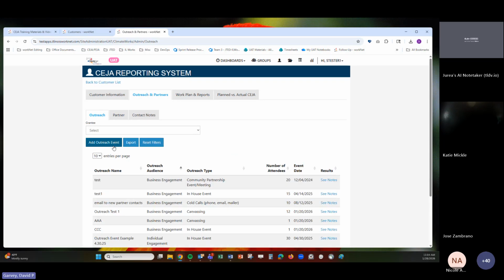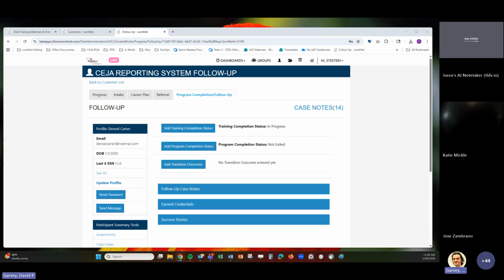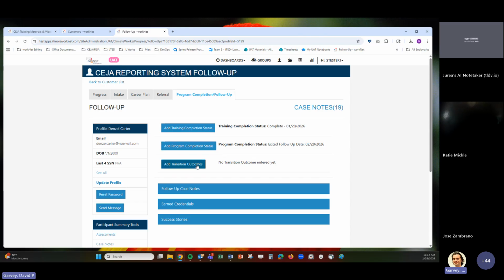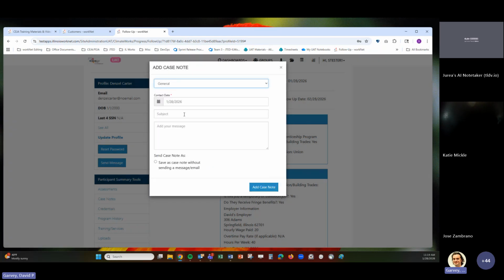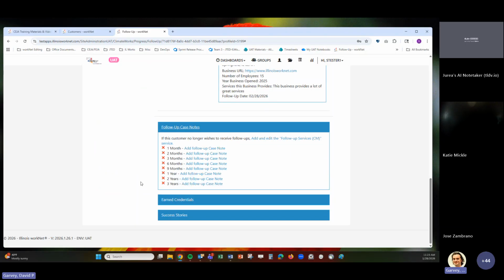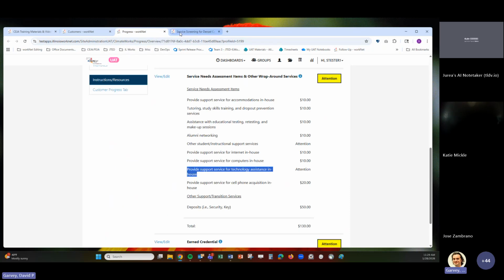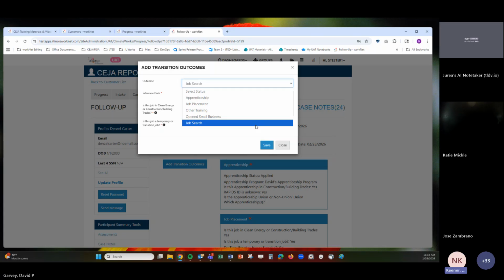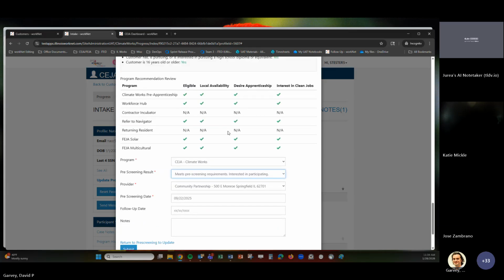CEJA Reporting System Office Hours - 1/28/2026